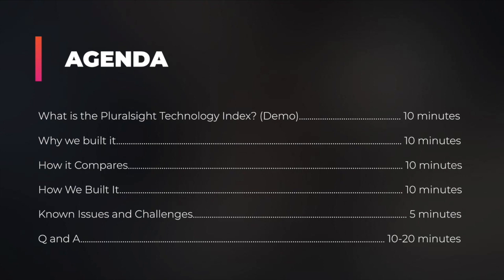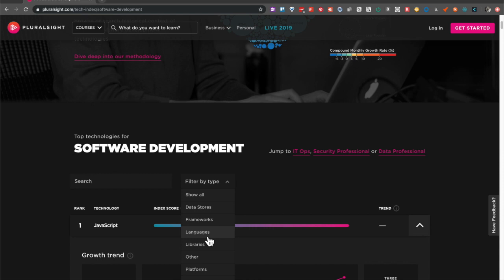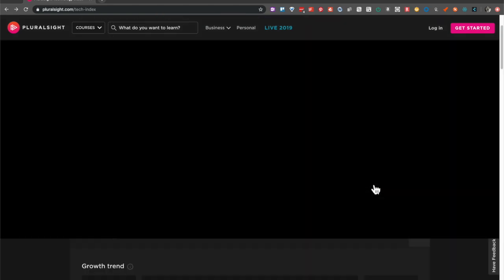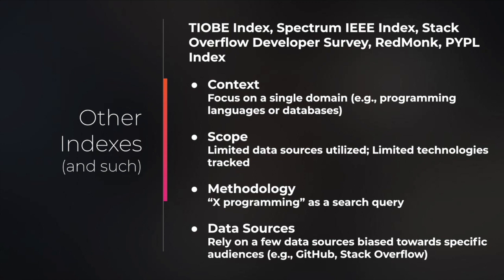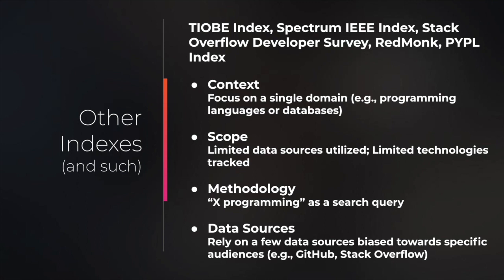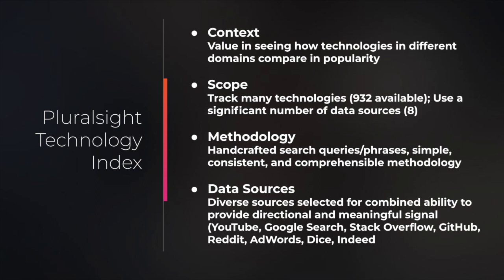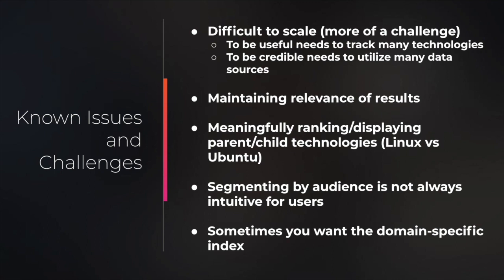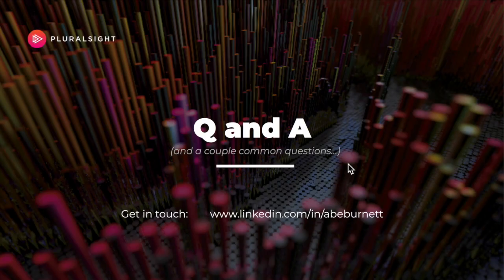Abe Burnett - Tech Index Webinar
With how quickly technology evolves, it's safe to say that even the most popular languages, tools and frameworks aren’t going to stay relevant forever.

That's why we build the Pluralsight Technology Index to help you keep tabs on the evolving tech landscape—what's popular, what's not, what's trending and what's declining.

So how do you interpret it? And how accurate is it? Join Technology Index Lead Abe Burnett to learn more about:

• What the Tech Index is
• Why we built it
• How it compares to other indexes
• What’s on the horizon